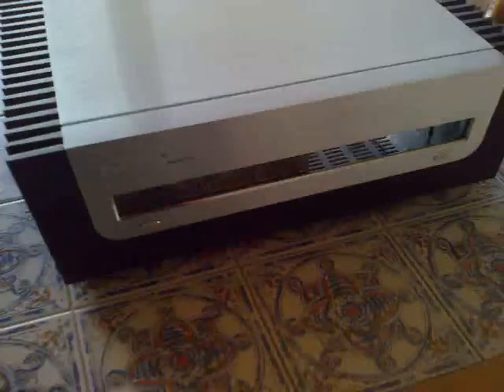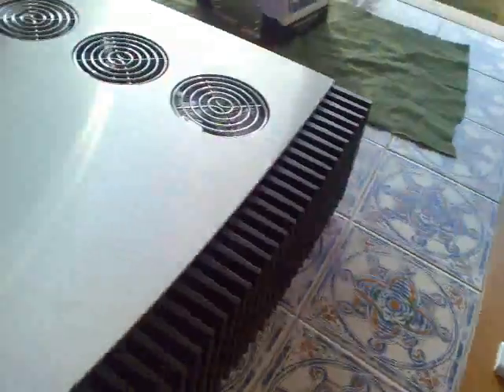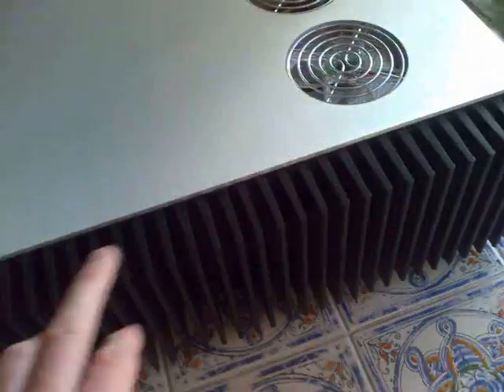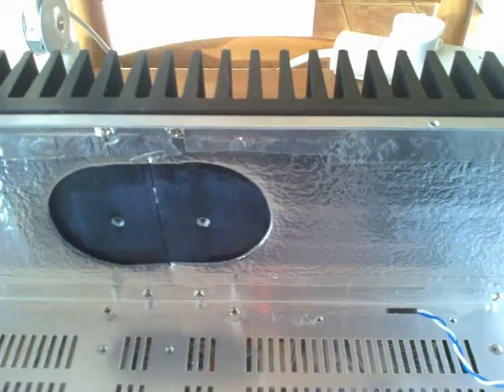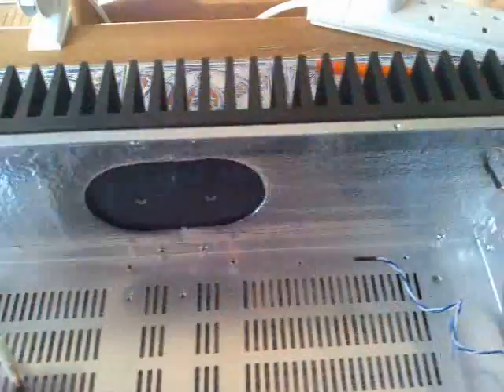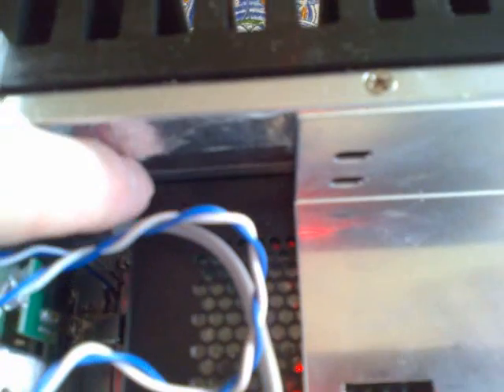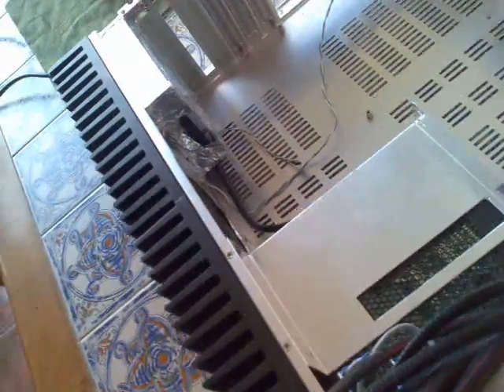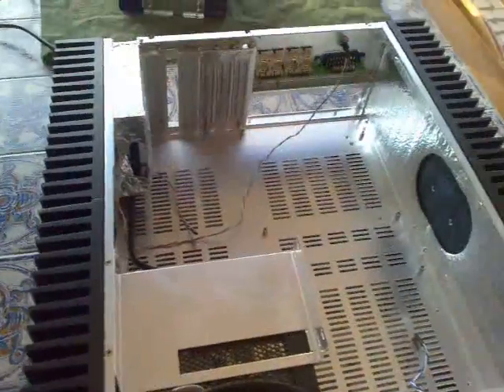04 mCubed HFX Classic Case Insultation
I have used insulation from the local DIY store... This is the sort of thing you find for putting behind radiators to refect the heat back from the wall. I've also used aluminum sticly tape. This is also available at any DIY store.

Note the insulation is non-conducting, but the ali tape will conduct electricity... Don't get on the board as it can short it out. However, it's nice an sticly, and quite stiff, so I don't expect it to migrate to the motherboard.

Also the SSD drive I installed turned out to be no use when running the OS from it. It's a 32GB Patriot Extreme Flash Warp SSD Solid State Disk SATA V2, not bad spec for the price, but way too slow for an operating system. I suspect we are a good 5 years away from SSD performance to rival today standard HDD  (at todays HDD prices that is :)